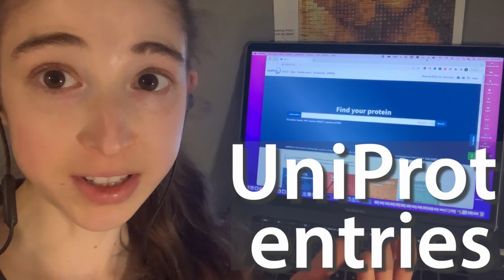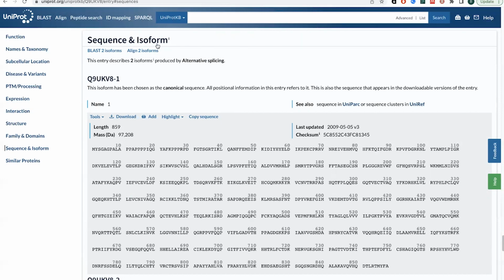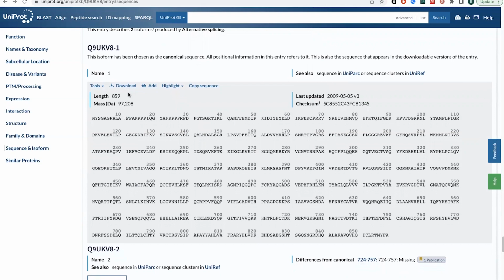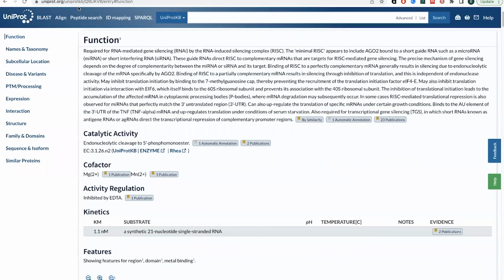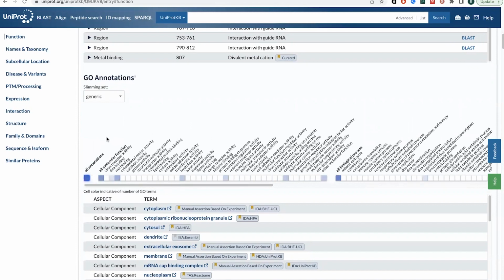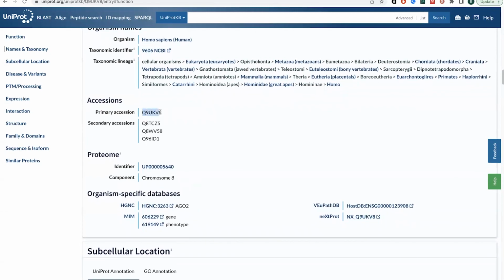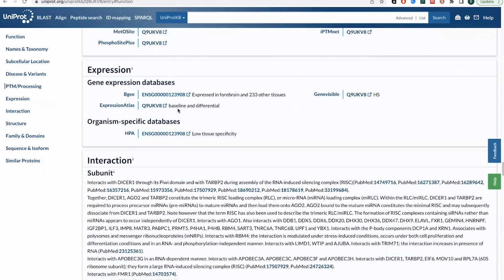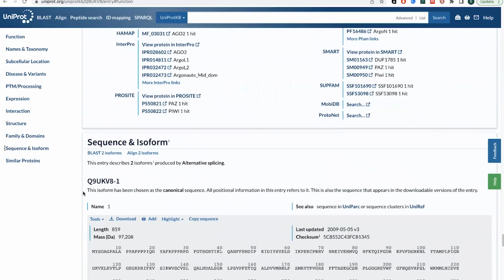UniProt entries: a guide to using UniProt as a launch pad for learning about a protein of interest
If you want to know something about a protein - any protein  - your first thought should be to look it up in UniProt! For protein info, that’s the spot! With UniProt as a launchpad you can search for a protein of interest, get their sequences, align them, find similar ones, look at their domains & where else those domains occur, etc.. You can do way way more but I’m going to focus on taking you through an entry and then you should explore yourself!

Here’s a link to UniProt, which has links to bazillions of things

And they have a whole tutorial if you want to know more

Some other tools I mentioned:

ExPasy ProtParam (this lets you calculate pI, molecular weight, extinction coefficient, & more)

more about other databases: blog ; YouTube